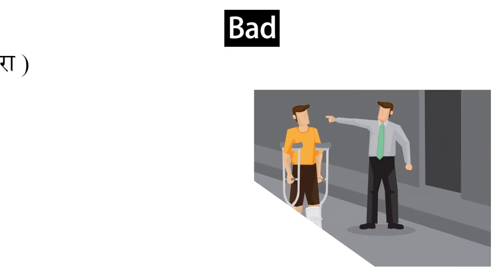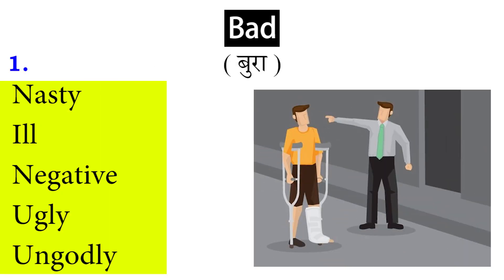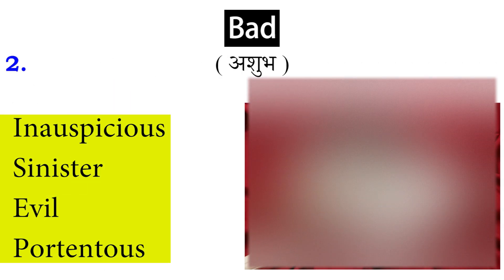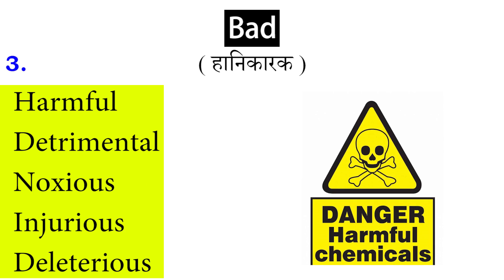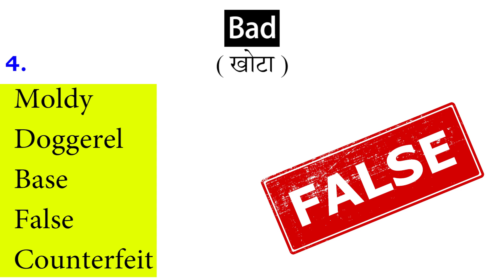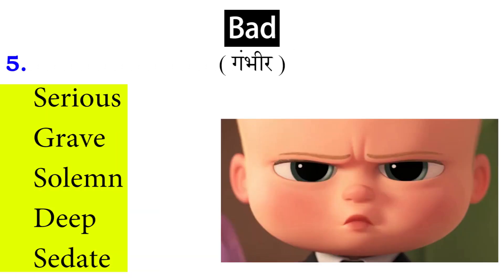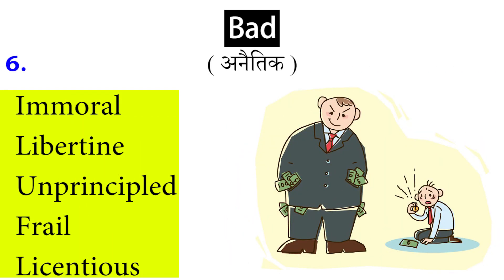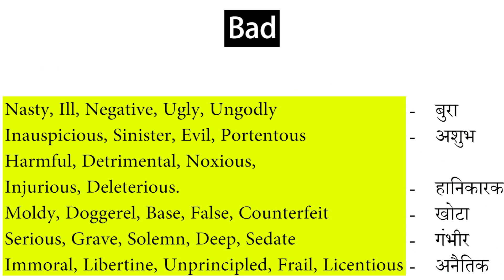#9 | Synonyms | Online English to Hindi Dictionary | Translate to Hindi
Online English to Hindi Dictionary | Hindi to English Dictionary | Translate English to Hindi.
Please do comments. If you really liked this video and you want us to make more videos on this topic, just comment "Yes" in comment box, we would really appreciate your response.

Other words for Bad

बुरा
Nasty
Ill
Negative
Ugly
Ungodly

अशुभ
Inauspicious
Sinister
Evil
Portentous

हानिकारक
Harmful
Detrimental
Noxious
Injurious
Deleterious

खोटा
Moldy
Doggerel
Base
False
Counterfeit

गंभीर
Serious
Grave
Solemn
Deep
Sedate

अनैतिक
Immoral
Libertine
Unprincipled
Frail
Licentious